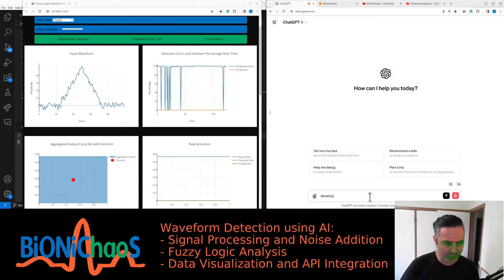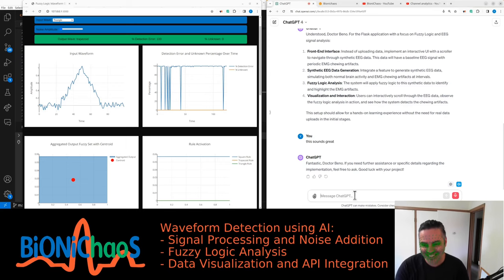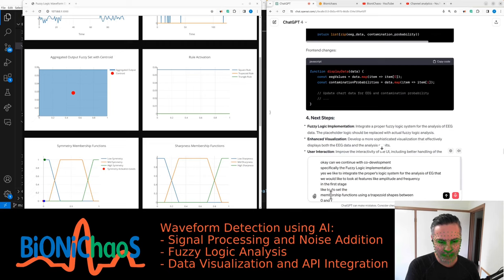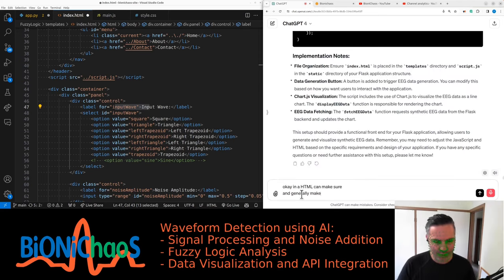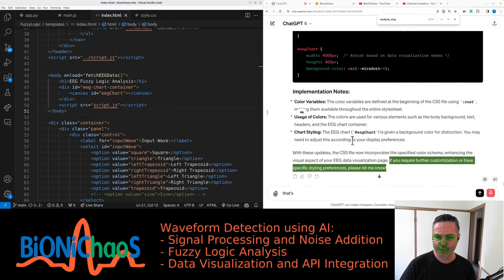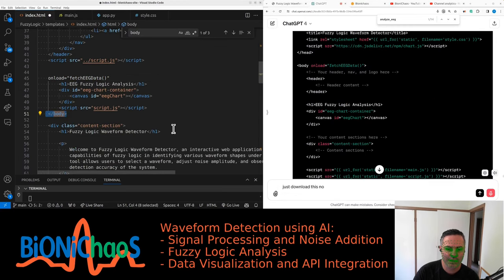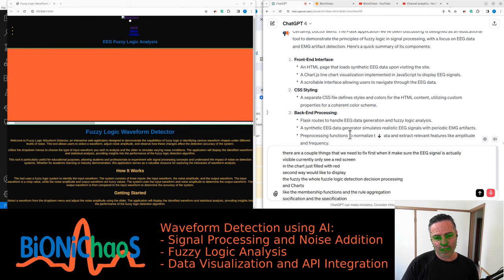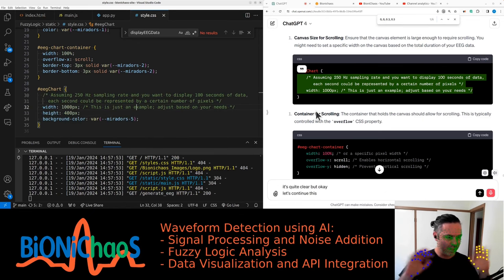Developing a Flask Application for EEG-ECG Signal Analysis: Integrating Fuzzy Logic and Enhancing UI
In this video, I delve into the development of a new Flask application focused on fuzzy logic, specifically aimed at analyzing EEG signals for noise detection, particularly EMG chewing artifacts. I discuss the creation of an interactive tool, the incorporation of synthetic EEG data, and the importance of a user-friendly interface. Throughout the video, I tackle various challenges such as integrating fuzzy logic for decision-making, setting up membership functions, and ensuring data pre-processing for feature extraction. Additionally, I troubleshoot UI scaling issues, manage chart load times, and refine the front-end experience. Join me as I navigate through the complexities of biomedical engineering and software development, demonstrating the application's evolution and addressing potential improvements.

0:00:00: Introduction to developing a new Flask application for fuzzy logic.
0:00:11: Discussing the interactive tool for teaching fuzzy logic.
0:00:28: Focus on EEG signal noise level determination, especially EMG chewing artifacts.
0:00:43: Requirements for the interactive UI and synthetic EEG data.
0:01:02: Features of the scroller moving through synthetic EEG data.
0:01:22: Implementation details and assistance offer.
0:01:35: Steps for creating the Flask application and GitHub co-pilot usage.
0:02:04: Integrating fuzzy logic for decision-making in EEG data analysis.
0:02:34: Setting up membership functions and rule activation functions.
0:03:05: Data preprocessing for amplitude and frequency extraction.
0:03:28: Ensuring integration of fuzzy logic in the code.
0:03:38: Realism and components of synthetic data.
0:03:55: Frontend integration and UI scaling issues.
0:04:14: Reviewing chart load times and UI elements.
0:04:52: Troubleshooting and fixing frequency access issues.
0:05:08: Correcting function errors and HTML issues.
0:05:40: CSS file adjustments and color selection.
0:06:09: Removal of unnecessary elements and HTML commenting.
0:06:34: Final checks and segment commenting in HTML.
0:07:10: Section reorganization and data fetching.
0:07:35: Recap and focus on fuzzy logic application.
0:08:04: Visibility of the EEG signal and chart display.
0:08:32: Detailed charting for fuzzy logic decision process.
0:08:59: Chart management and destruction.
0:09:08: Review of output and scroller functionality.
0:09:32: Ensuring EMG artifact representation in synthetic EEG.